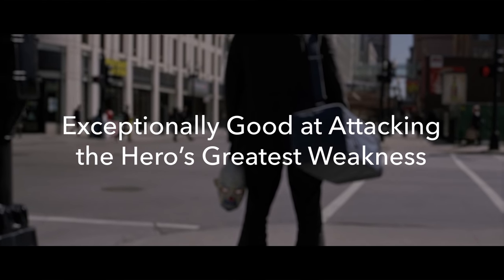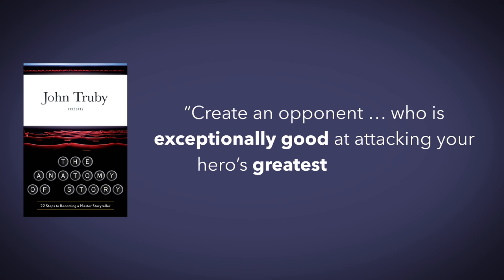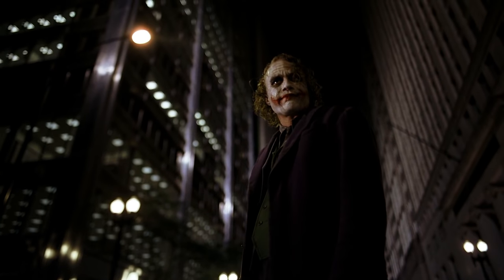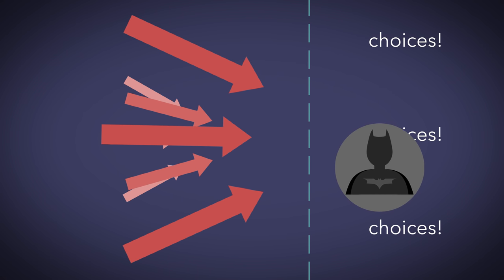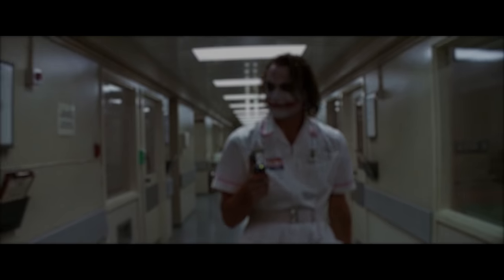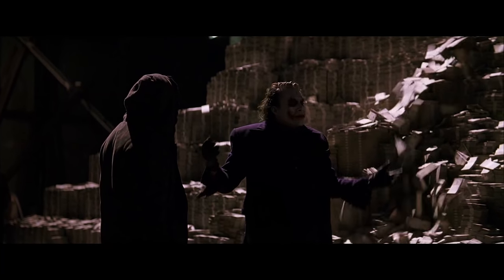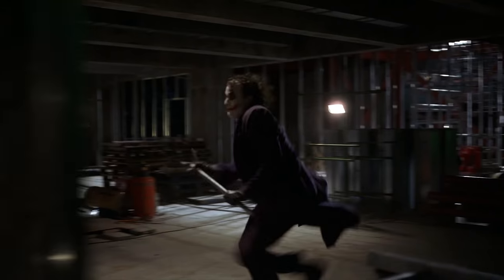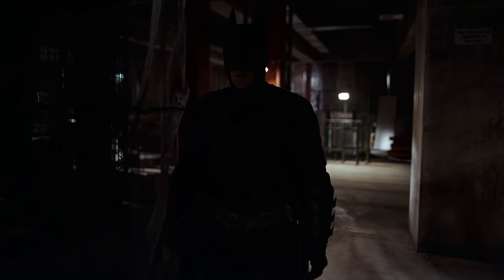The Dark Knight — Creating the Ultimate Antagonist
Heath Ledger’s performance as The Joker is universally celebrated—and with good reason—but there is more to the character than his excellent performance. In this video I analyze what makes The Joker the perfect antagonist for The Dark Knight.

“The Anatomy of Story” by John Truby

0:00 Introduction
0:56 Exceptionally Good at Attacking the Hero's Greatest Weakness
2:57 Pressuring the Protagonist into Difficult Choices
5:35 Competing for the Same Goal as the Protagonist